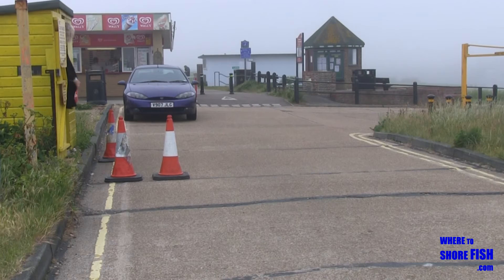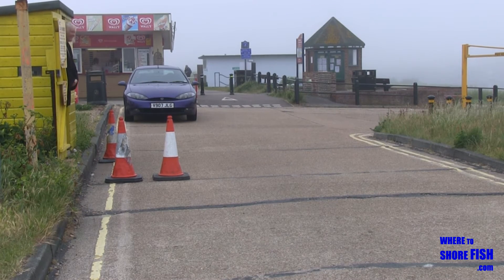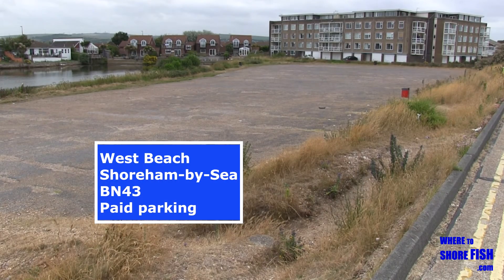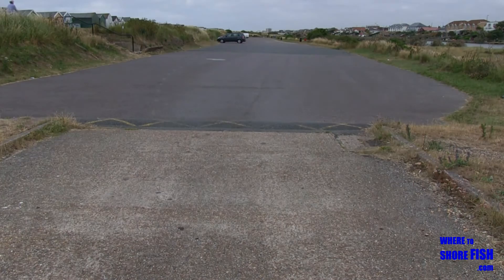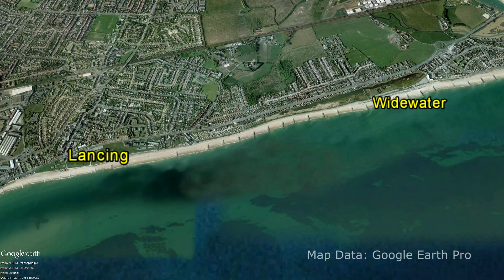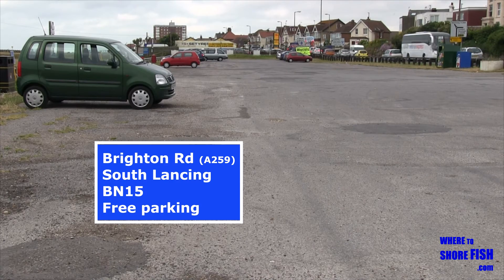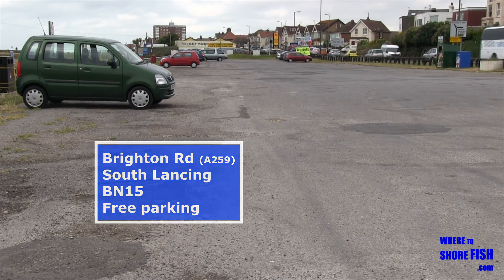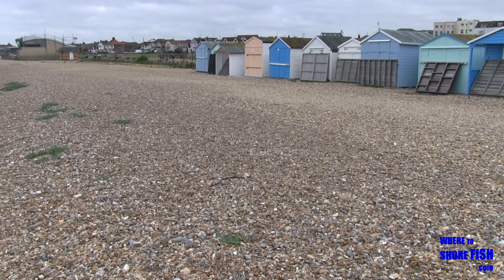Widewater & Lancing beaches - places to fish West Sussex, South Coast, England, Britain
Widewater & Lancing - beach fishing locations in West Sussex.

for more angling video guides to
English South Coast shore fishing marks.

Low tide footage of the beach fishing marks is included in the video to show the visiting shore angler what he/ she would be fishing over.  Parking is included, as well as general angling considerations.